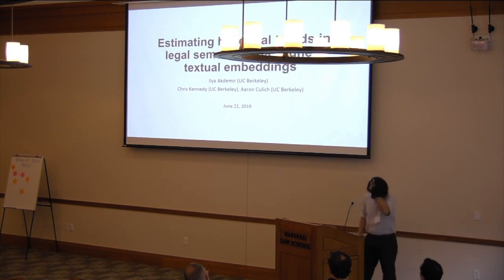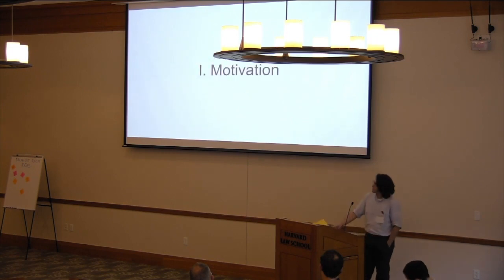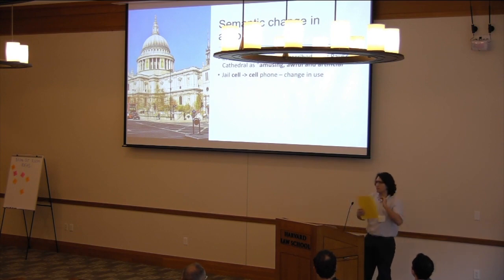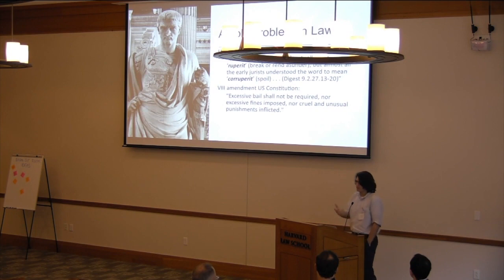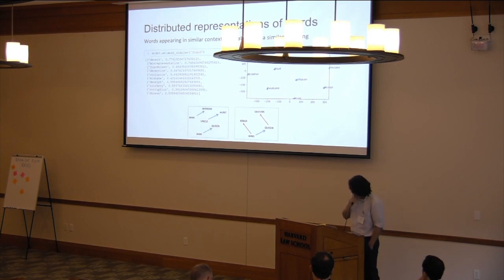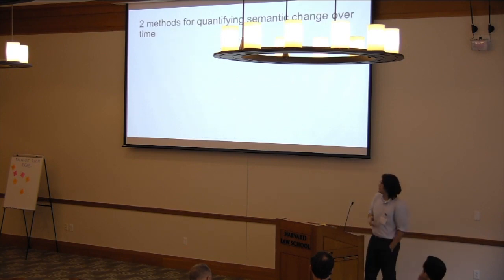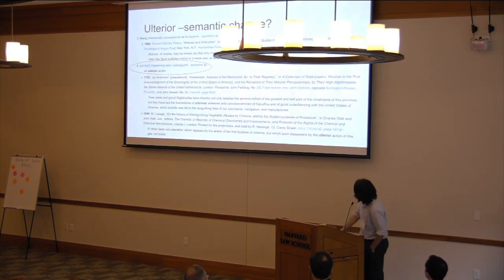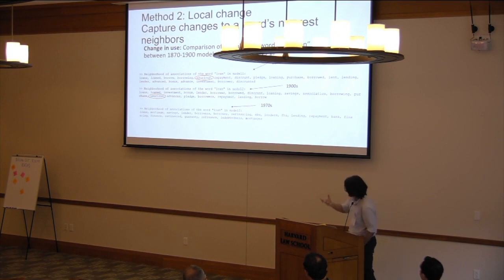Ilya Akdemir, Estimating Historical Trends in Legal Semantics via Aligned Textual Embeddings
Ilya Akdemir, Estimating Historical Trends in Legal Semantics via Aligned Textual Embeddings. CAP Research Summit, Harvard Law School, June 21, 2019.